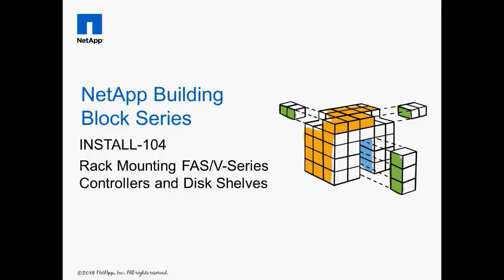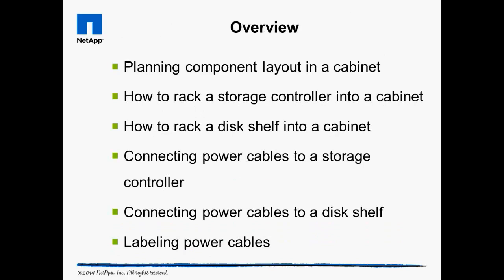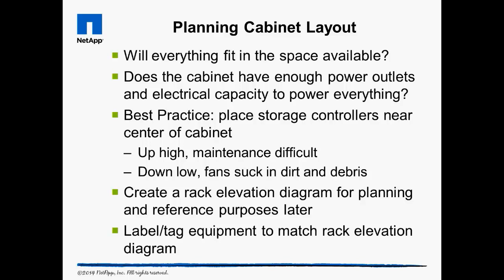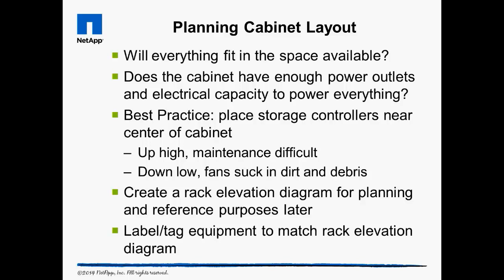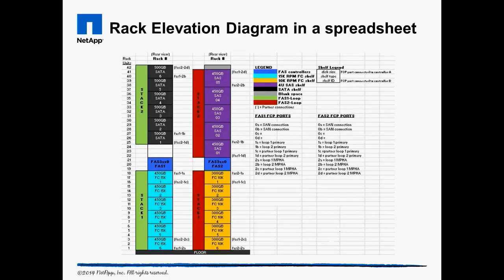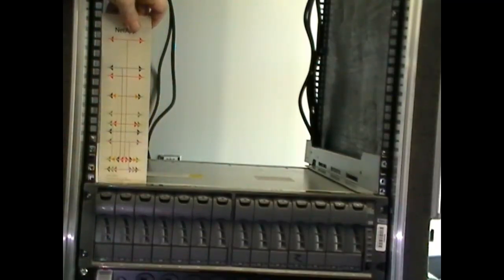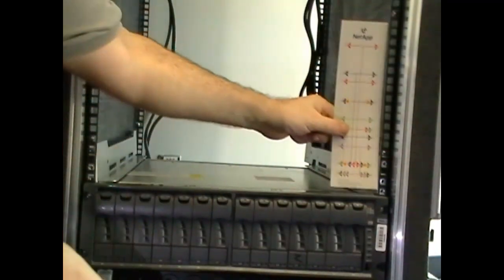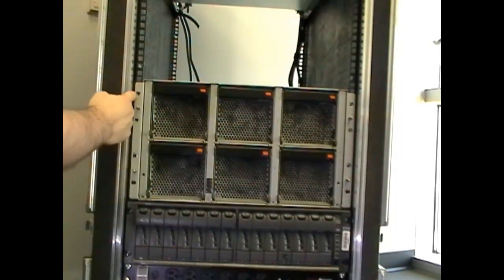Building Block Video: INSTALL-104 Installing FAS/V-Series Controllers and Disk Shelves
This video demonstrates the procedures for installing NetApp storage controllers and disk shelves into cabinets.

Planning component layout in a cabinet
How to rack a storage controller into a cabinet
How to rack a disk shelf into a cabinet
Connecting power cables to a storage controller
Connecting power cables to a disk shelf
Labeling power cables